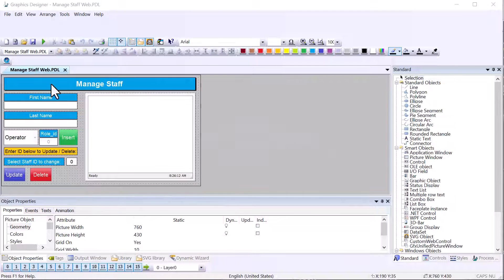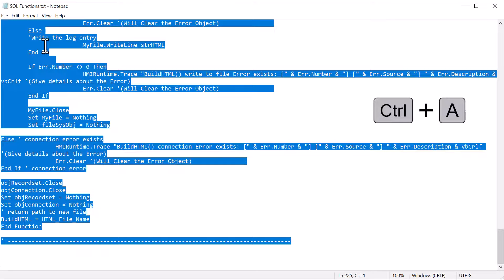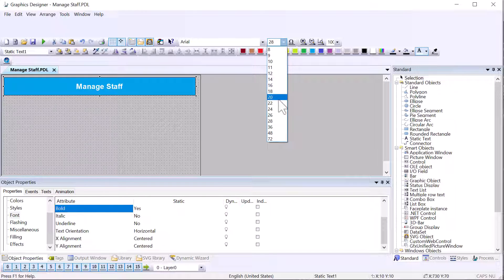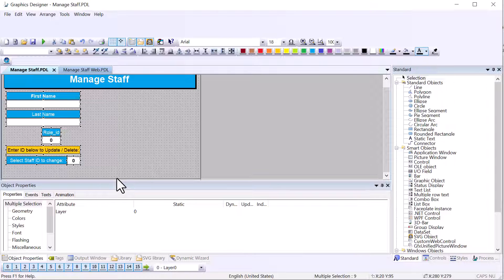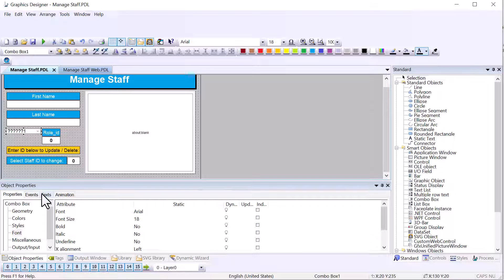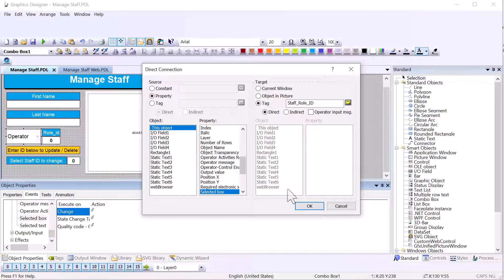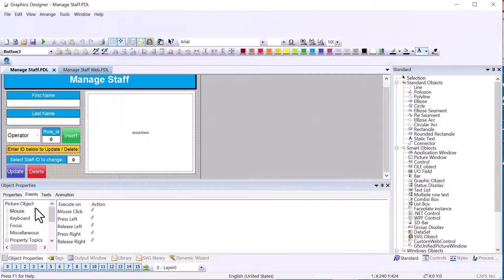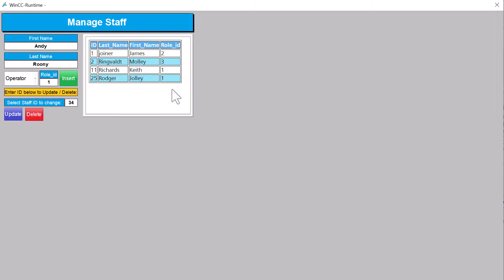Build Database Enabled Screens in WinCC SCADA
Be sure to use this link below for the course to get the discount (or sign up as a member and get it free!)

This is a preview video for my upcoming "Complete Database Programming Course for WinCC SCADA Engineers" which will be available on Udemy in May 2024.

By this point in the course, students have downloaded and installed WinCC V8 and SQL Server management Studio, created a relational database, learned Basic SQL Programming and VB Script database programming methods. The video is a solution to an assignment where students have learned to build screens in WinCC that interact with a SQL Server database.

Later in the course they will learn more SQL programming, reporting and using the WinCC OLEDB Provider to access Tag Logging archives.

Channel members will receive a discount on the course price.